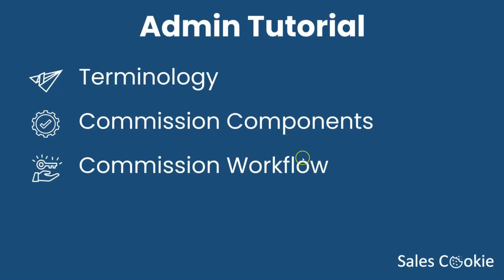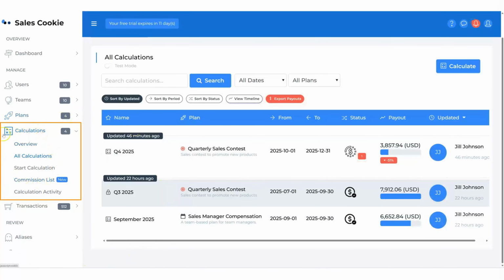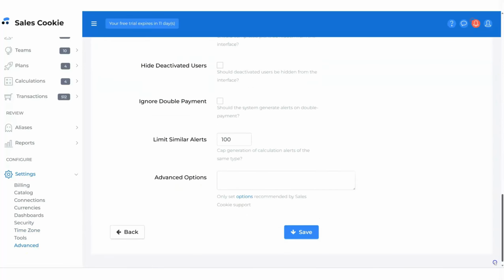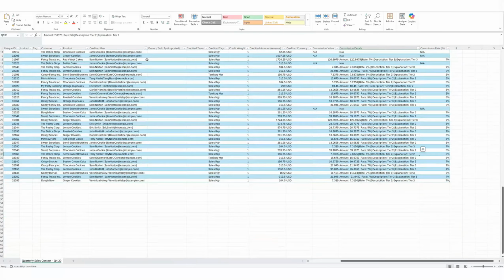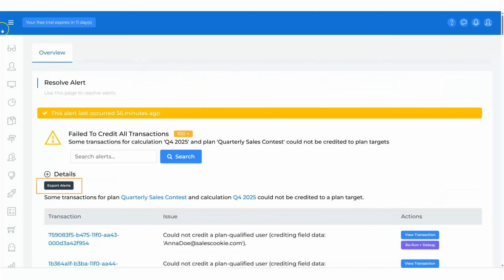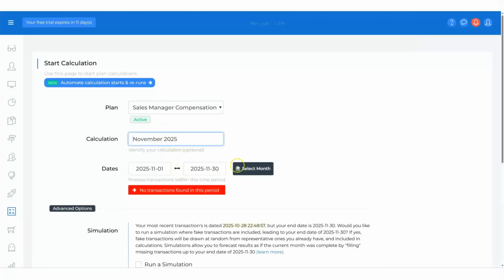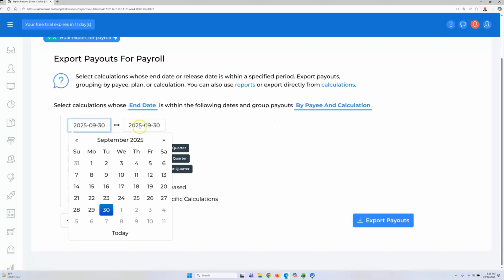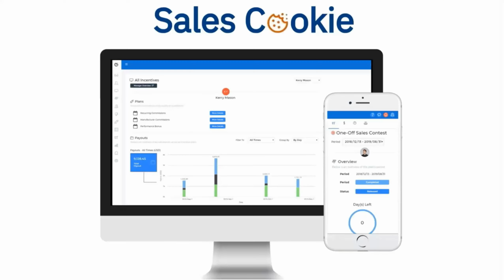Commission Chaos? Here's How to Fix It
Managing sales commissions manually is slow, error-prone, and stressful. In this tutorial, learn how to automate commission calculations using Sales Cookie.

In this admin walkthrough, you’ll see how Sales Cookie simplifies commission management by automating calculations, crediting, and payouts. We cover how to run commission calculations, review rep statements, catch issues early with alerts, and confidently finalize commissions before payroll. Whether you manage commissions monthly or at scale, this video shows how to make commissions accurate, transparent, and stress-free.

⏱️ Timestamps
00:01 – Why manual commission management is broken
00:20 – Key commission terms: plans, transactions, credits & rewards
00:43 – How Sales Cookie automates commission complexity
01:05 – Running commission calculations (3 stages explained)
01:32 – Enabling daily automated calculations
01:59 – Reviewing credits & exporting reports
02:42 – Rep commission statements & inquiry workflow
03:02 – Reviewing rewards, tiers & alerts
03:20 – Finalizing commissions before payroll
04:02 – Handling duplicate or missing calculations
04:39 – Exporting commission payouts to payroll
05:24 – Best practices recap